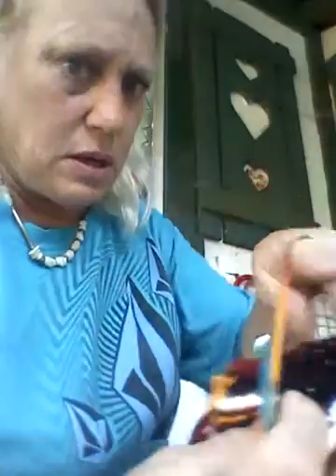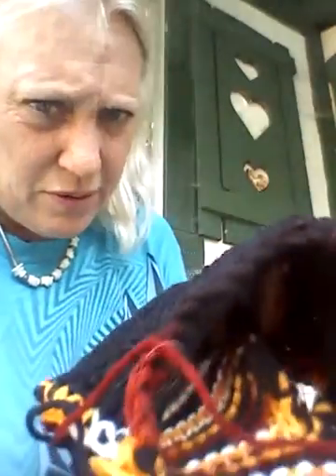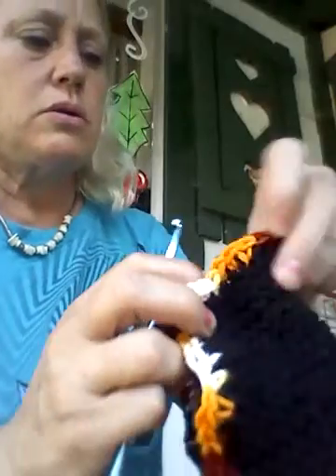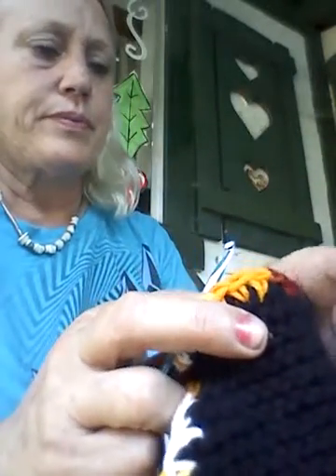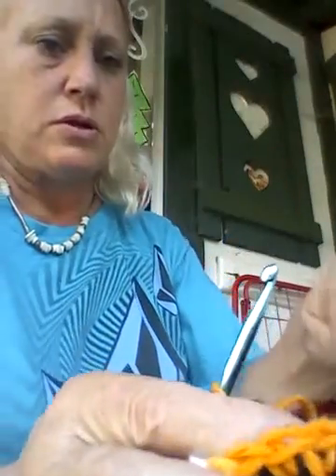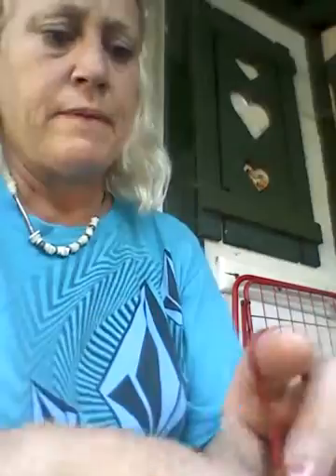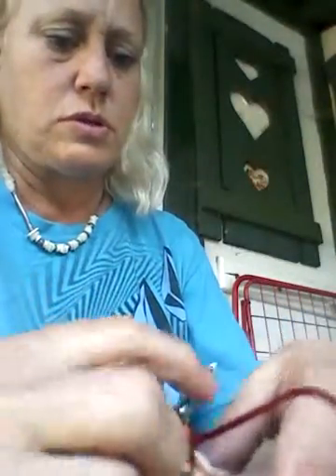Video 9, halloween dog suit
Adjusting the neck to fit your dog.  Use your imagination, and you can make this same suit in any color